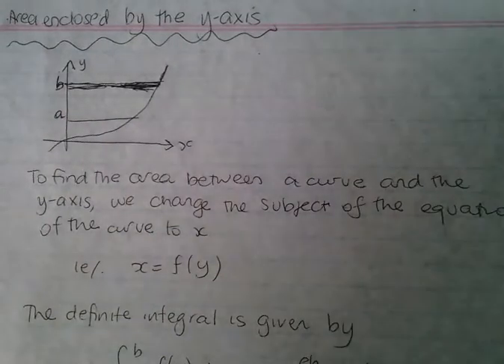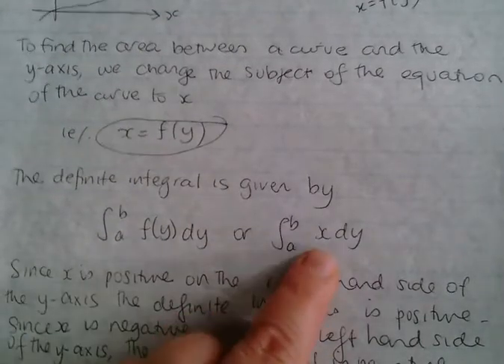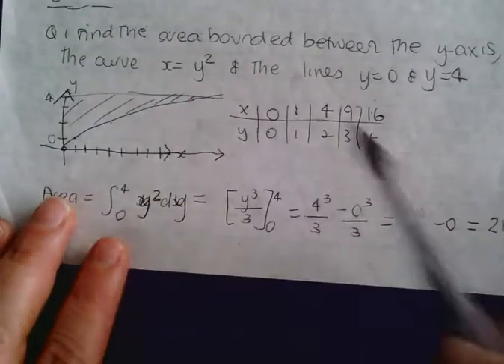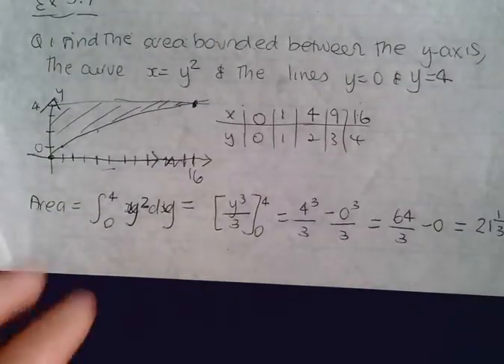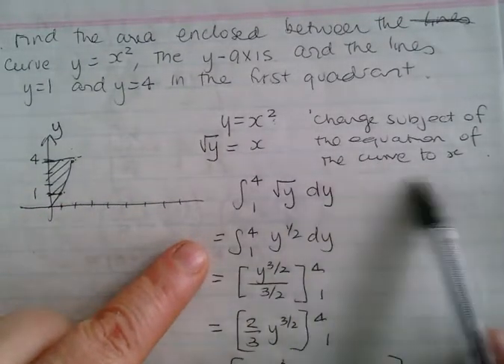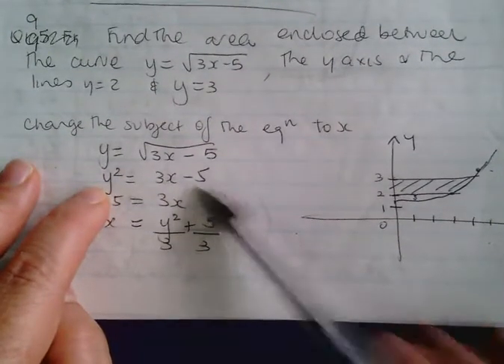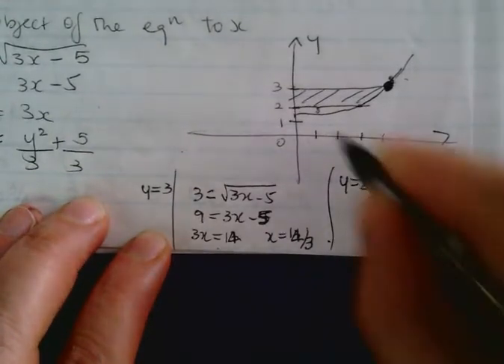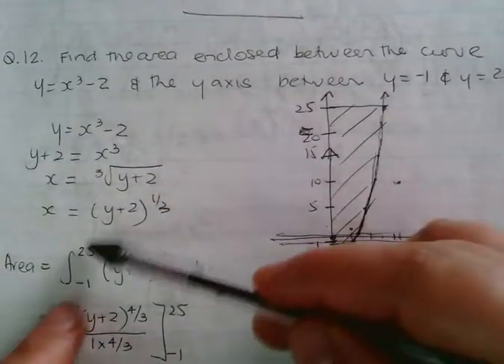Ex 3.7 Areas enclosed by the y axis